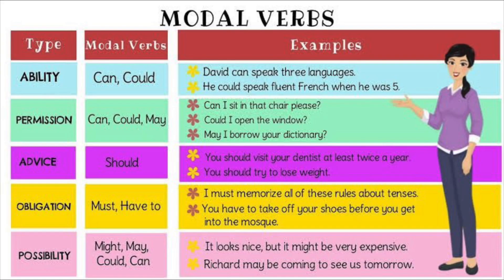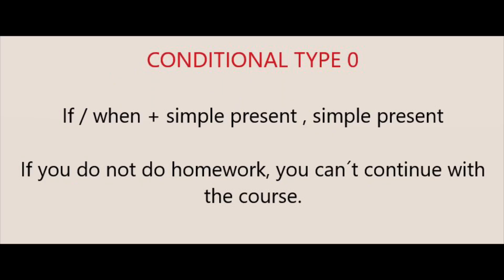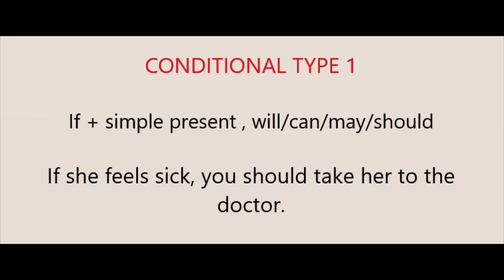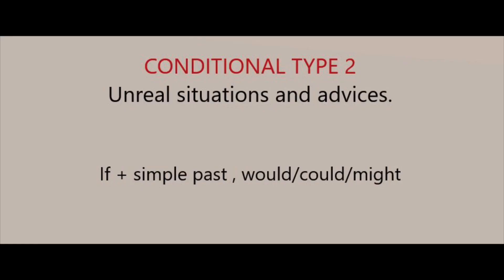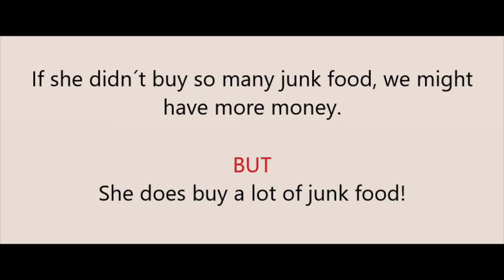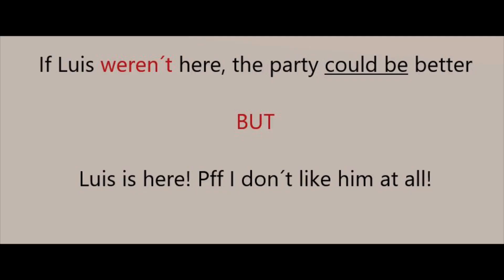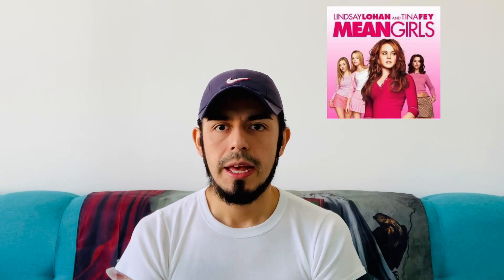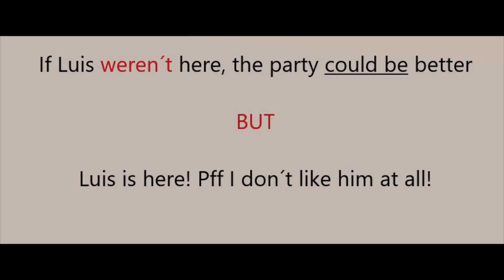Conditional Type 2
Pay attention to the video, the explanations and the examples!
Please do your homework!!!
All the exercises you have to work with are mentioned in the video.